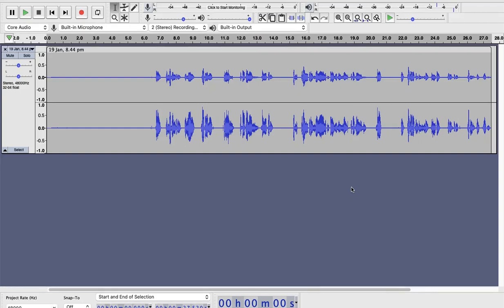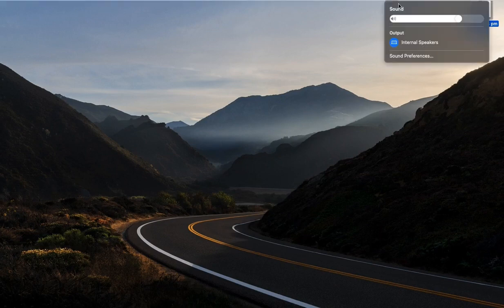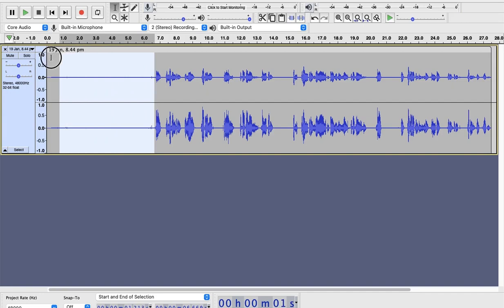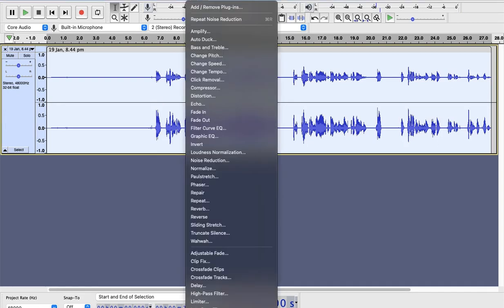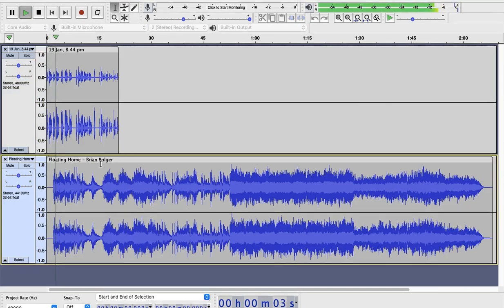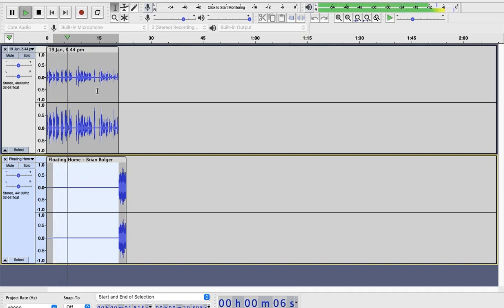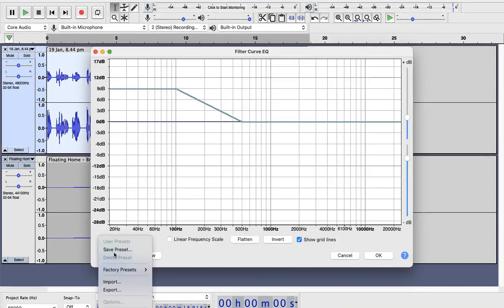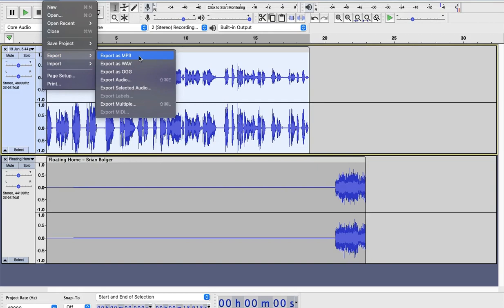Audacity for YouTube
Audacity for Youtube - Sound editing

Music
Floating Home - Brian Bolger